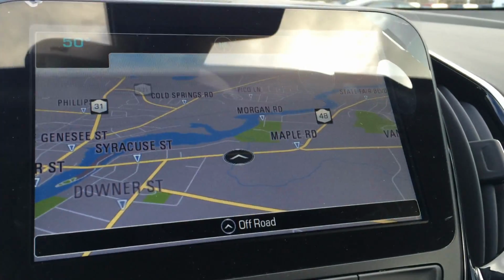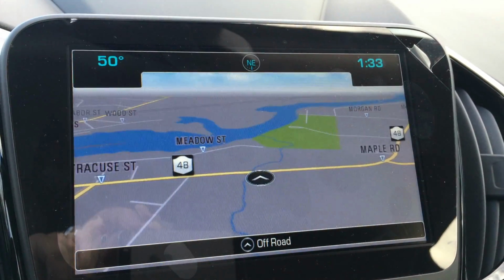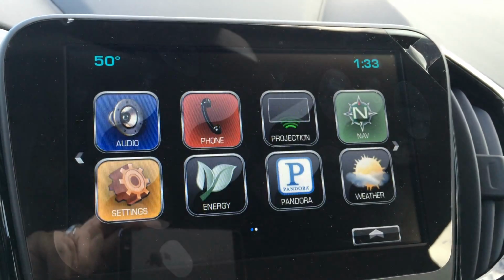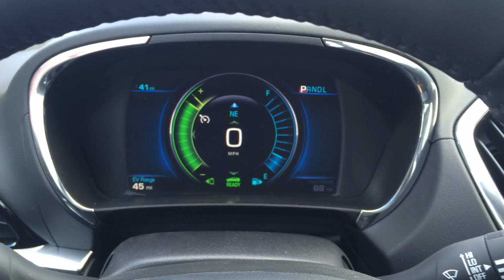2016 Chevrolet Volt Driver Displays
This video goes through the majority of the available configuration options for the Driver Information Console in the new 2016 Chevrolet Volt